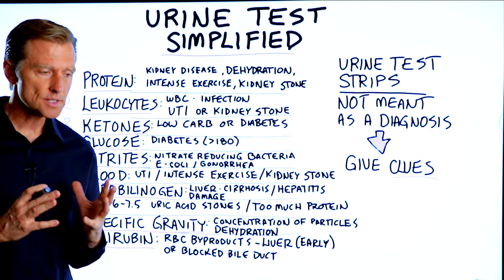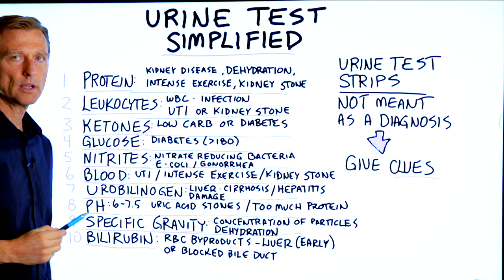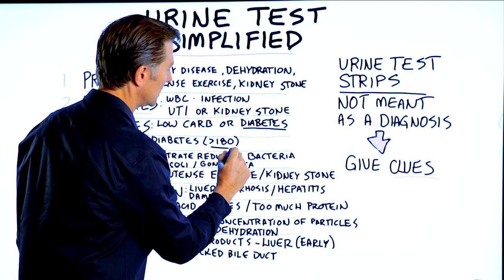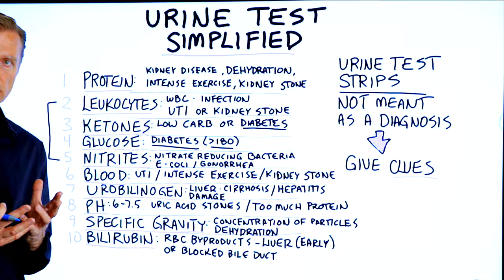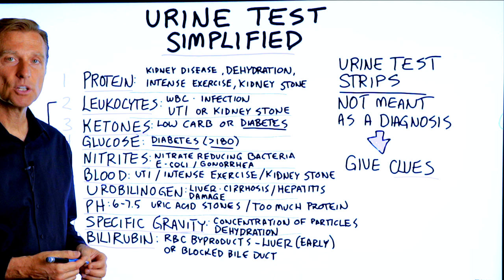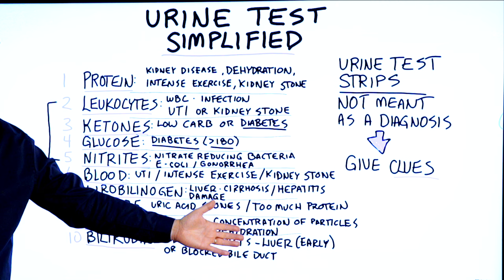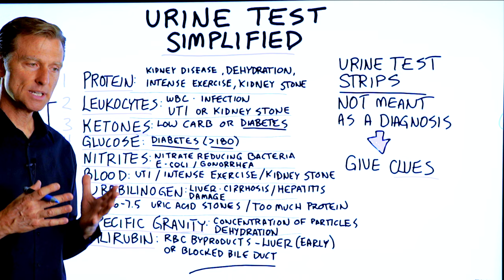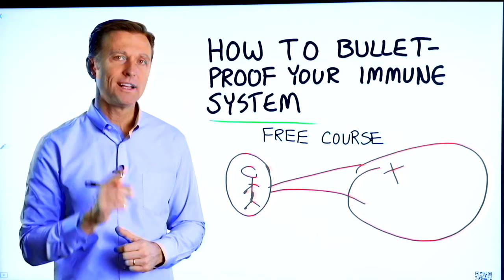Urine Test Simplified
Learn how to easily decode urine test strips.

Timestamps
0:00 Introduction
0:40 Urine tests simplified
4:59 Key takeaways
5:15 Bulletproof your immune system *free course!

In this video, we’re going to talk about how to read urine test strips. If you’re interested in using urine test strips, this video is going to simplify them for you.

Urine test strips are not made to diagnose anything. They are simply there to give you clues to potential irregularities in your body.

Most urine test strips test 10 things:
1. Protein - Too much protein could be a sign of kidney disease, dehydration, intense exercise, or a kidney stone.

2. Leukocytes - High levels could suggest an infection, UTI, or kidney stone.

3. Ketones - A potential sign you’re on a low carb diet, or you have diabetes

4. Glucose - Levels higher than 180 could indicate diabetes.

5. Nitrites - This could be a sign of nitrate-reducing bacteria, such as E. coli or gonorrhea.

6. Blood - Could indicate UTI, intense exercise, or kidney stones.

7. Urobilinogen - Could be a sign of liver damage, cirrhosis, or hepatitis.

8. pH - Levels between 6 and 7.5 could indicate uric acid stones or too much protein.

9. Specific gravity - Highly-concentrated urine could indicate dehydration.

10. Bilirubin - Could be an early sign of liver damage or a blocked bile duct.

I hope this helped explain how to understand urine test strips in simple terms.